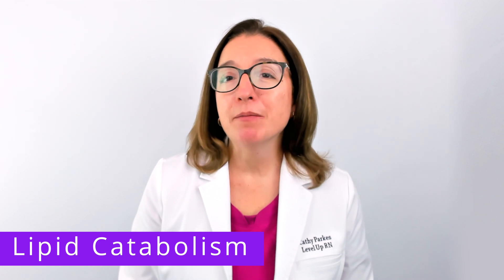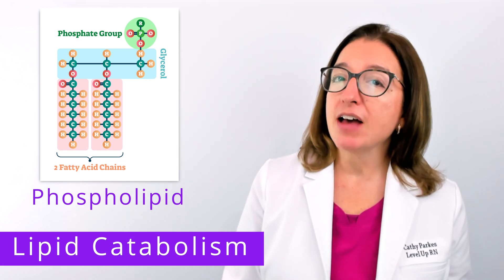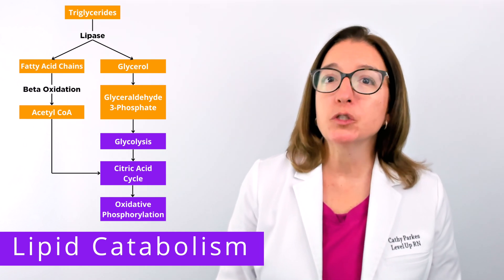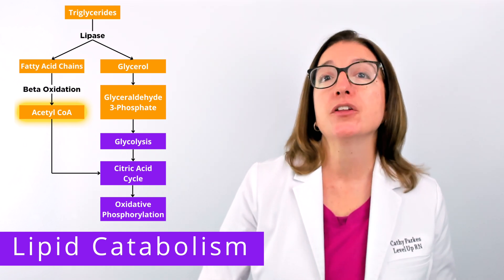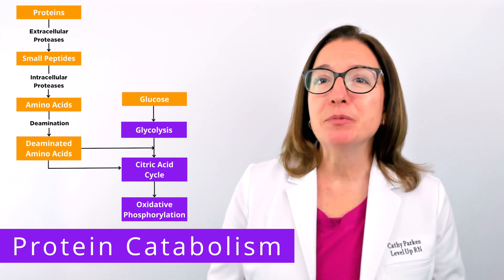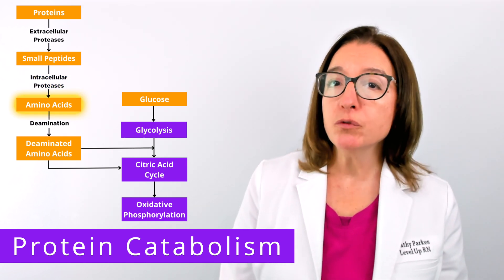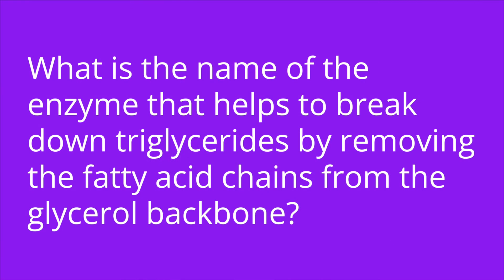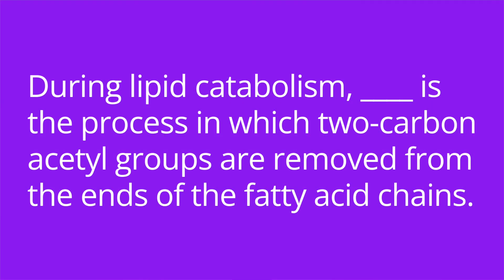Lipid & Protein Catabolism: Nursing, Pre-Med & Health Field Careers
Cathy discusses fermentation, including lactic acid fermentation and alcohol fermentation. She also clarifies the difference between fermentation and anaerobic respiration. At the end of the video, Cathy provides a quiz to test your understanding of some of the key points she presented in the video.

00:00 Introduction
00:58 Lipid Catabolism
2:28 Protein Catabolism
3:28 Quiz Time!